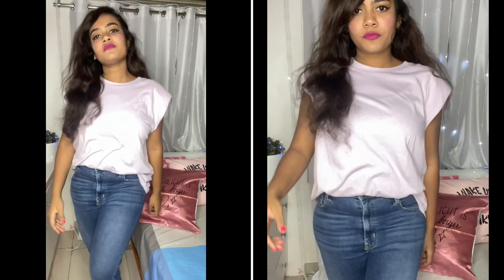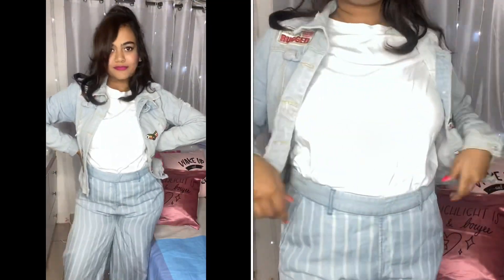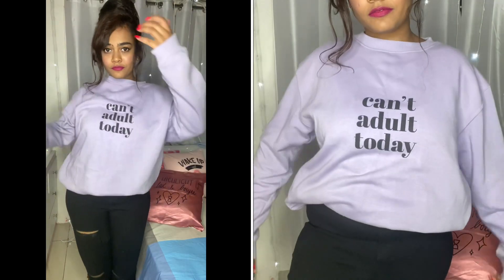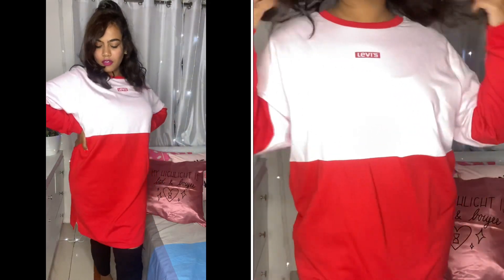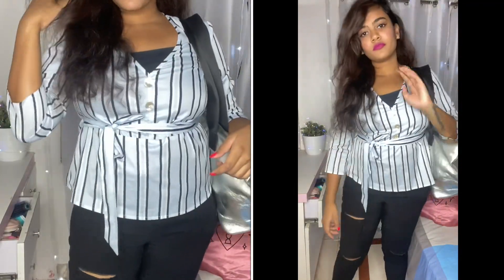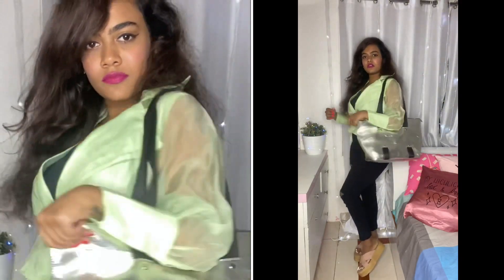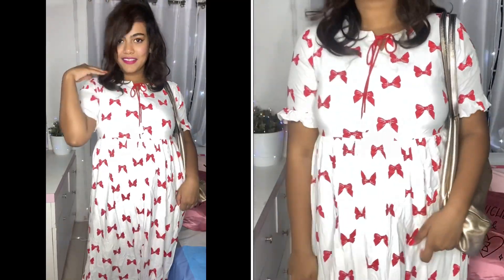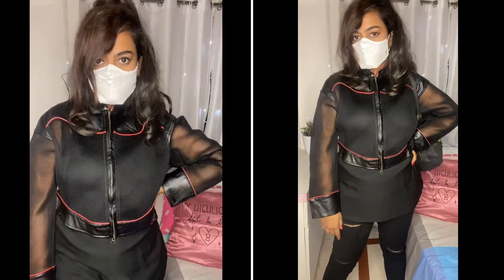Back To College Outfit Ideas | DRESSCODE FRIENDLY | Salla Shradha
Hey guys! ❤️

With the end of this lockdown, all of our colleges are about to start and here are some of the ideas you can wear for your college which are super comfortable and very effortless. I really hope you guys will enjoy watching this video. ❤️

Outfit details:

Outfit 1:
Lilac shoulder pads shirt : H&M
Blue jeans: Levis
Silver tote bag: Kendall + Kylie

Outfit 2:
White t shirt: Zara
Blue Denim jacket : Forever 21
Striped pants: Vero Moda

Outfit 3:
Lilac sweat shirt: Popxo
Black jeggings: Shein
Copper Tote bag: H&M

Outfit 4:
Sweatshirt dress: Levis
Bag: Friend’s Gift

Outfit 5:
Top : Shein (You can find similar ones on Ajio)

Outfit 6:
Top: Missamore clothing

Outfit 7:
Dress: Myntra

Outfit 8:
Jacket : Lulu & Sky

We can be friends here:
Snap- shradhasalla115

Loads and loads of love

Xoxo
Shradha

All the content you see in this video is created by me Shradha unless stated otherwise. Do not use any photos or videos without prior consultation.